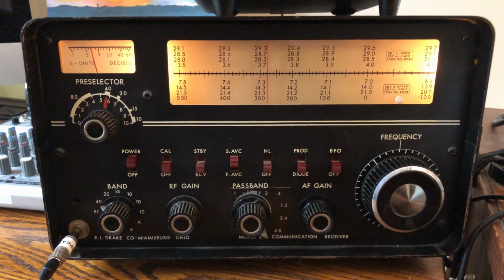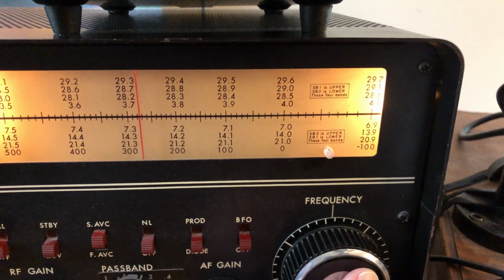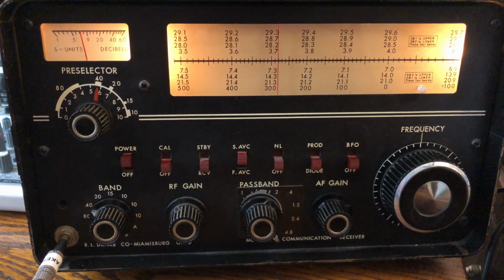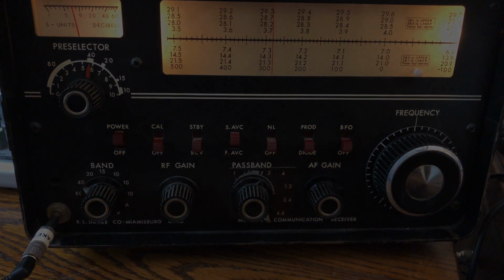WA3VJB February 2 2024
Receiving Paul WA3VJB on my 1963 Drake 2B with a factory installed R4B passband. At the end I switch to my Elecraft K3, both on AM.